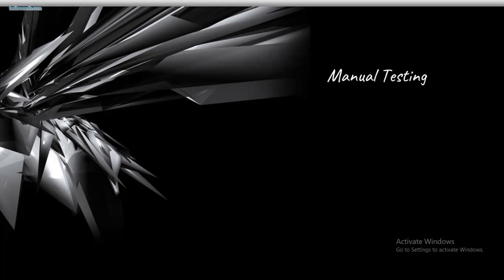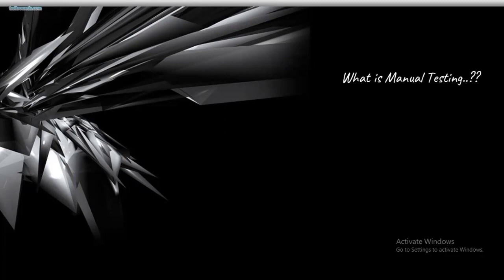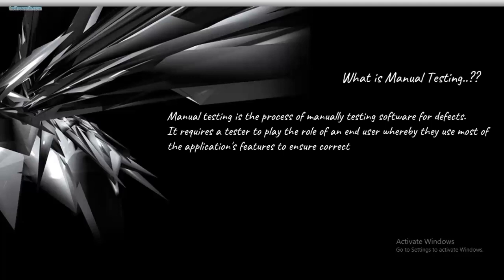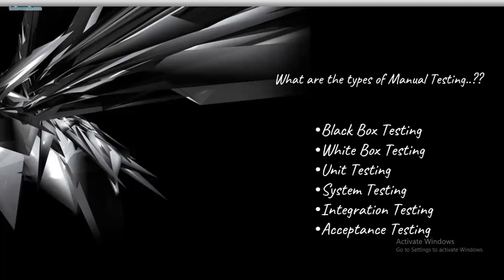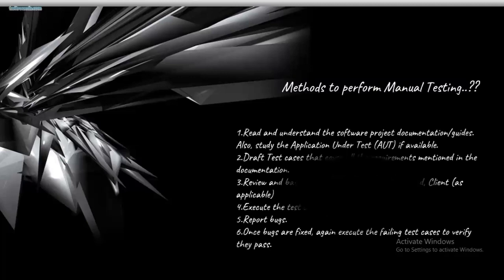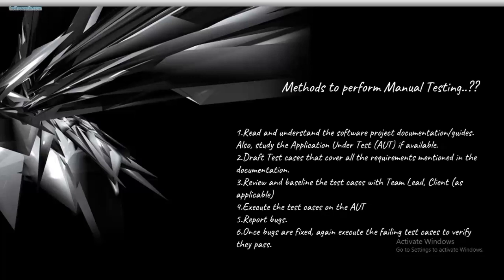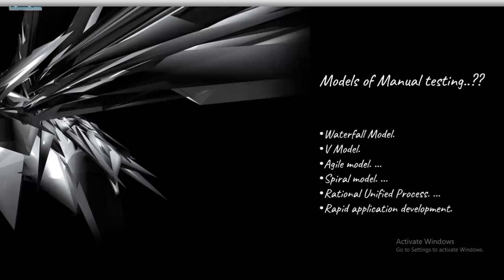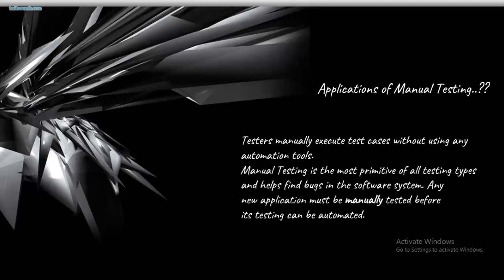Manual Testing || Introduction and basics.